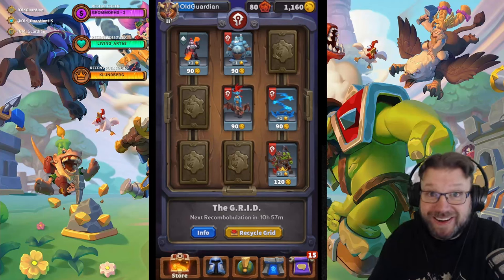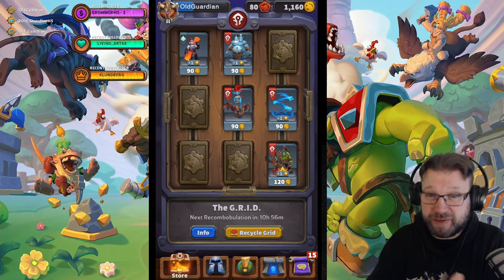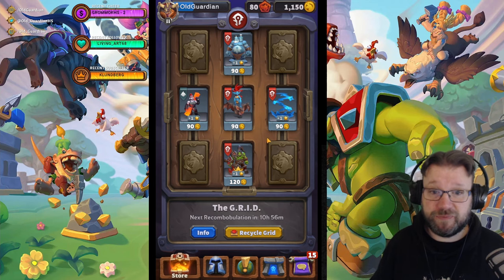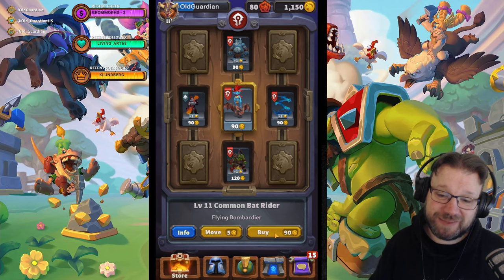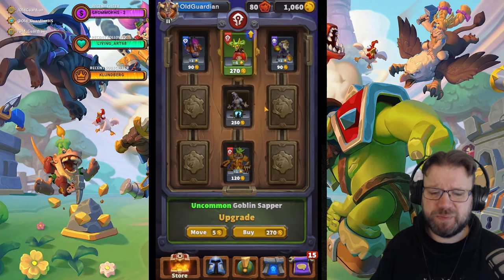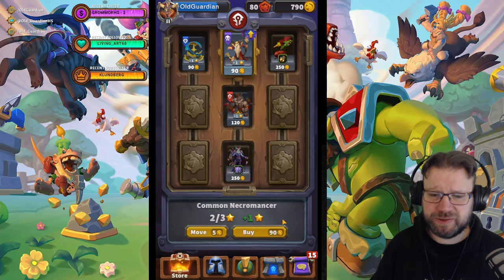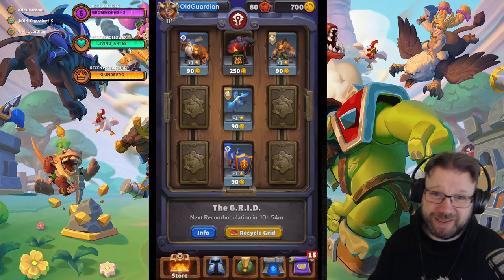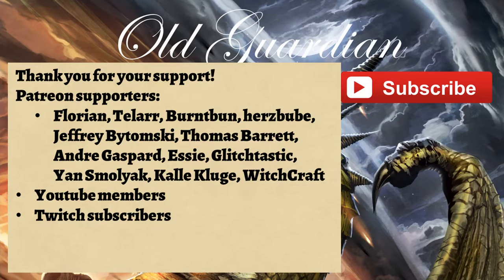Refresh Your Entire GRID With Every Mini You Buy! Warcraft Rumble T-Shape or Cross-Shape Method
In this Warcraft Rumble guide, I tell you how you can order your G.R.I.D. in a way that every Mini you buy will refresh the entire G.R.I.D. and give you as many new options as possible! This T-shape method or cross-shape method makes use of the fact that horizontal and vertical lines from the mini you buy are refreshed to ensure a full refresh of the entire G.R.I.D.